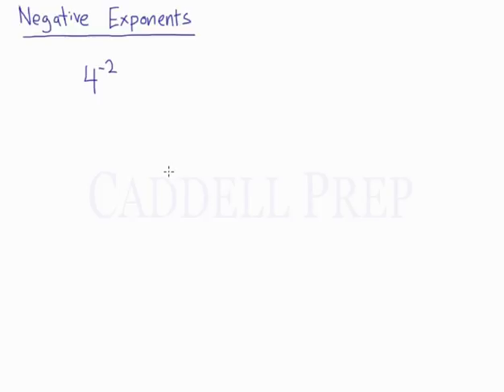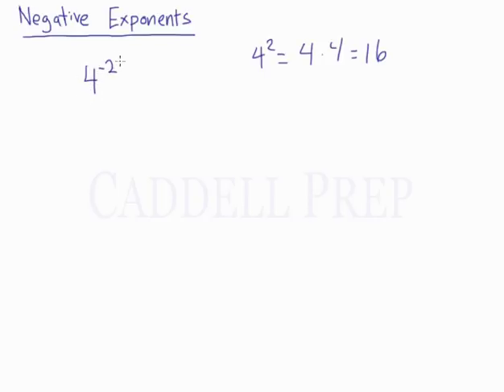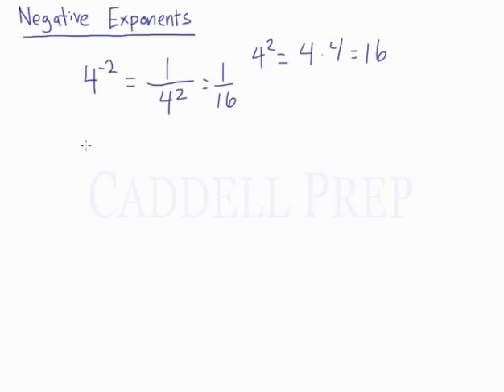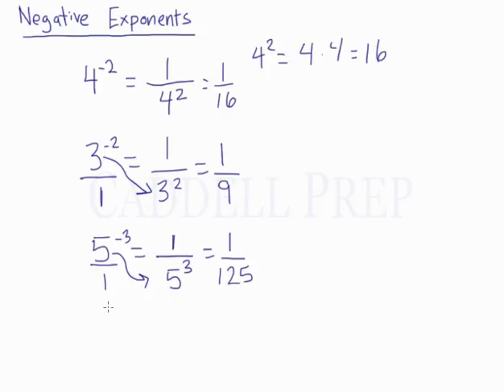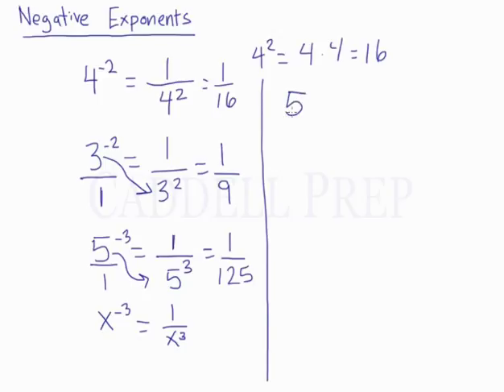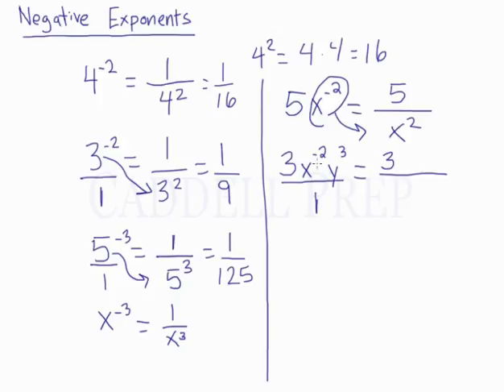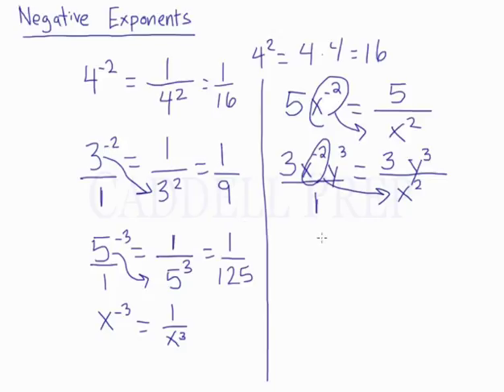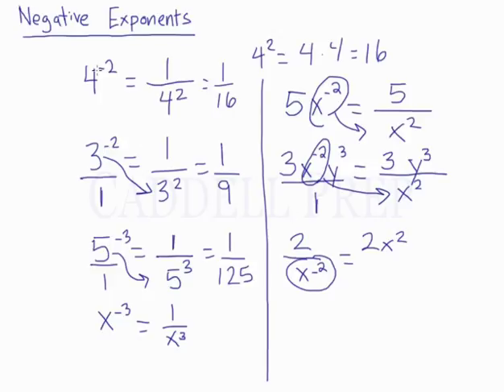Negative Exponents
In this video, we are going to look at how to simplify numbers raised to negative exponents. More lessons and practice problems can be found